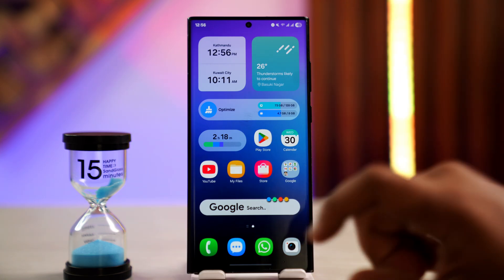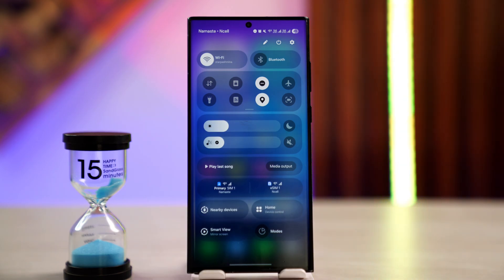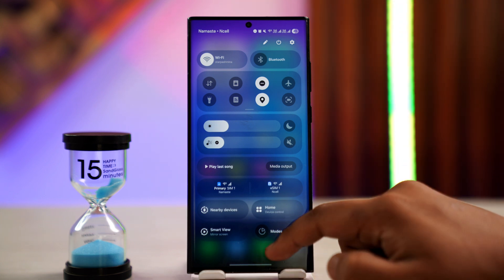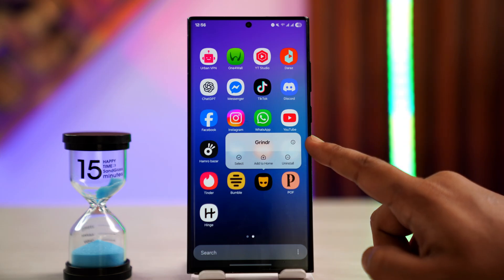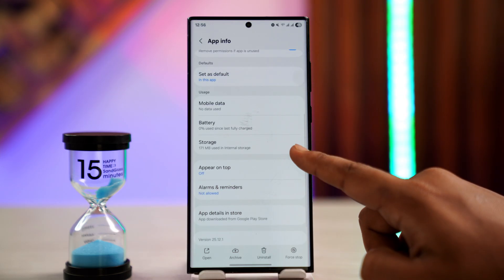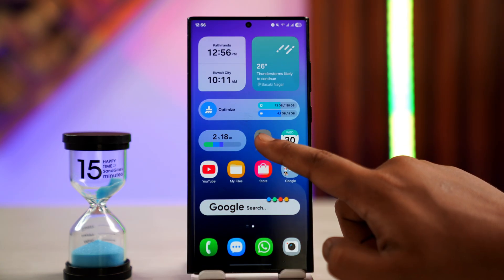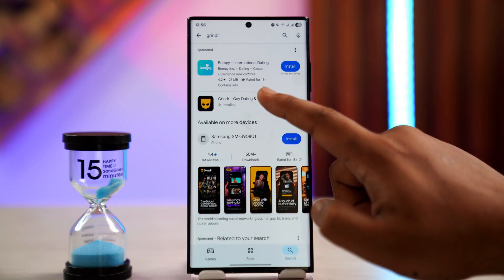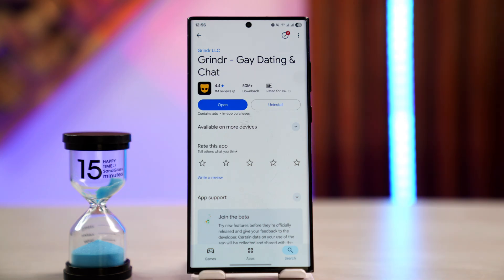Grindr – How to Troubleshoot “Unable to Refresh” Profiles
If you're seeing the "Unable to refresh profiles" error on Grindr, this video outlines practical steps to troubleshoot and fix the issue. This problem usually arises due to internet connectivity issues, app data corruption, or outdated app versions that prevent Grindr from loading new user profiles in your area.

Start by checking your internet connection. Grindr requires a stable and active network to load nearby profiles. Try switching between Wi-Fi and mobile data to determine if the issue is related to your connection. Once you’ve ensured your internet is working properly, relaunch the Grindr app and check if the profiles refresh.

If you're on an Android device, long-press the Grindr app icon and tap the i (App Info) icon to access app settings. Navigate to the Storage section and tap "Clear Cache" to remove temporary data. If that doesn’t resolve the issue, go back and tap "Clear Data" to fully reset the app. Keep in mind this will log you out, so be ready to sign back in.

Next, go to the Google Play Store or Apple App Store and search for Grindr. Check if there’s a pending update. Running an outdated version of the app can result in profile syncing errors or cause the app to behave unexpectedly. Updating to the latest version ensures you have the newest bug fixes and improvements.

If the issue persists after trying all these steps, restart your phone to reset background processes. You can also try uninstalling and reinstalling the app for a clean install. for further assistance.

Timestamps:
0:00 Introduction
0:15 Check internet connection
0:32 Clear cache and app data on Android
0:48 Update Grindr from app store
0:58 Conclusion